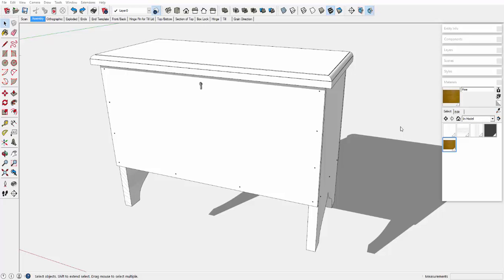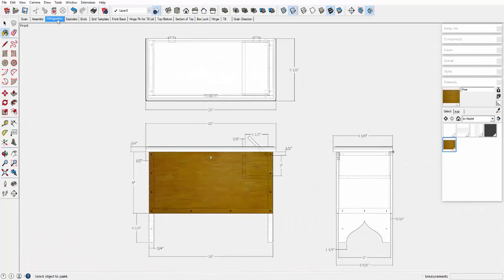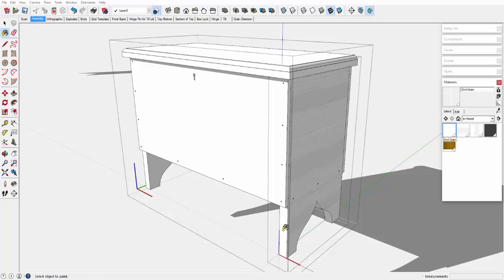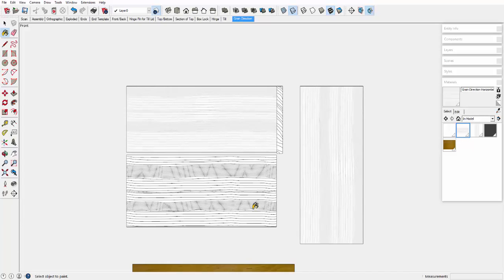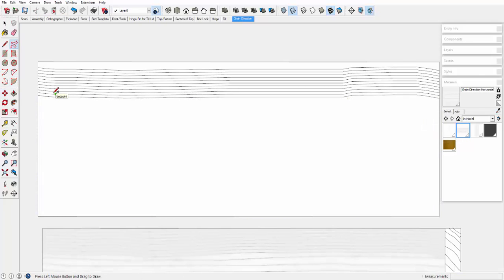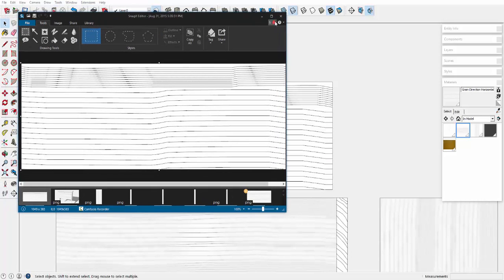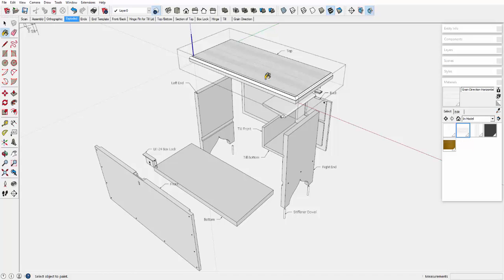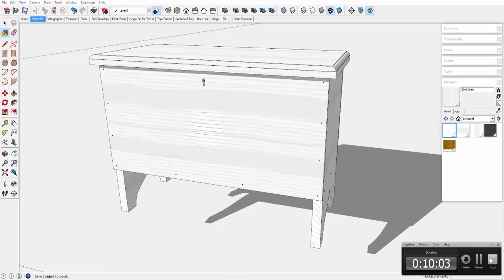Grain Direction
In this video, I show a method of displaying grain direction in your SketchUp drawings without causing difficulty in reading the drawings. I show how to create muted wood grain using the Freehand Tool.